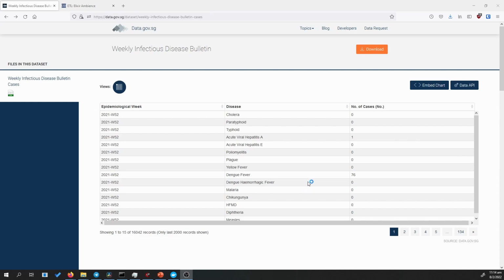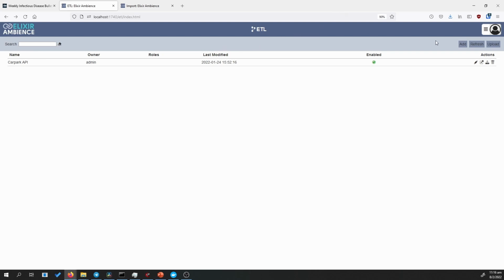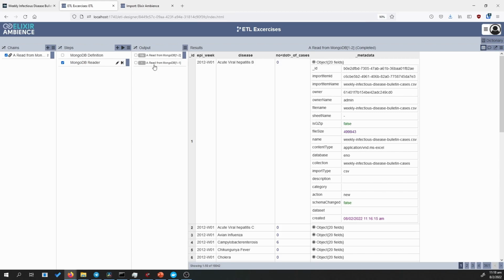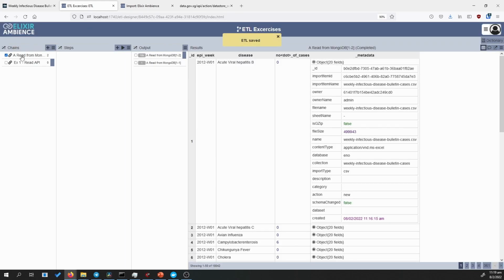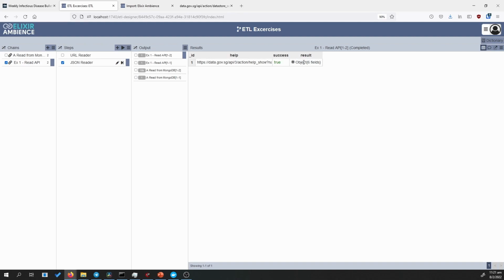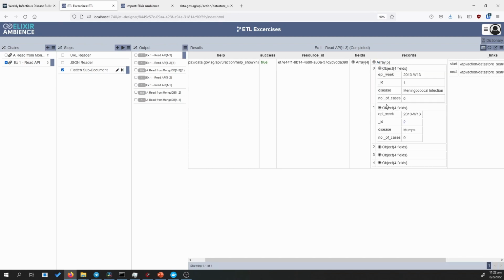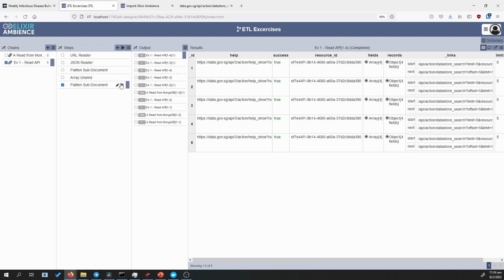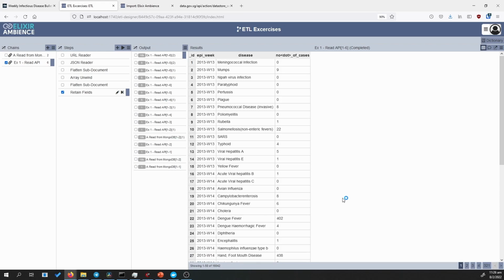Elixir Ambience ETL Module Tutorial Pt.3 - Data Extraction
This is the third video in the ETL in-depth series for Elixir Ambience. The video provides 2 examples of reading (extracting) data into the ETL module as the first step of Extract, Transform, Load (ETL).

The 2 examples covered are:
1. Reading from a .csv file that has been imported into MongoDB
2. Reading from a publicly available API and doing simple processing

This video is a follow along. Viewers are encouraged to pause along the way in order to replicate the steps and follow along. The progress from this video will be carried over to subsequent videos.

*For future proofing in the event that the data source gets deprecated, file download and API contents are found here (last updated 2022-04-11)